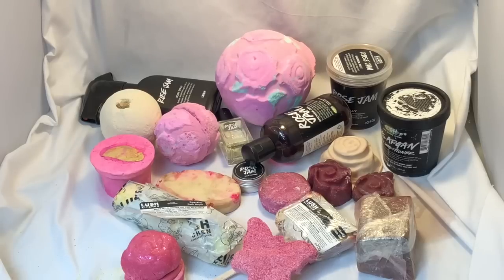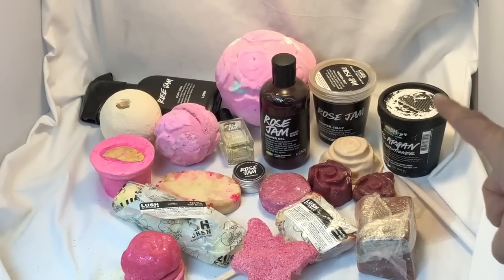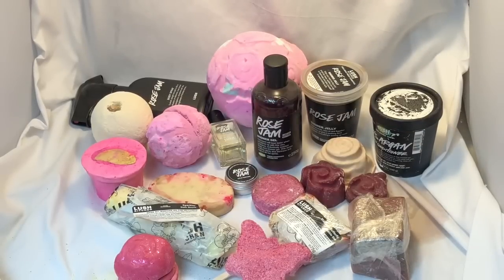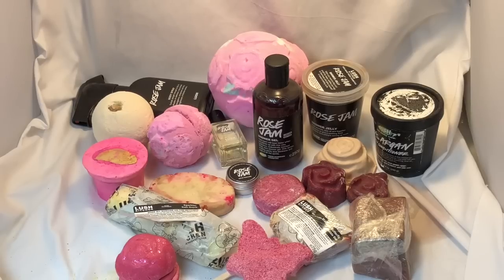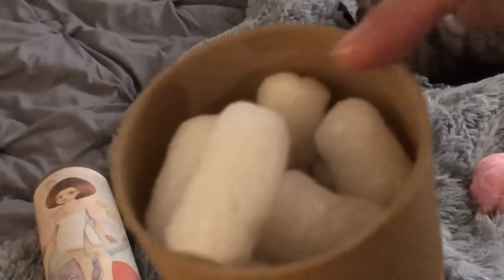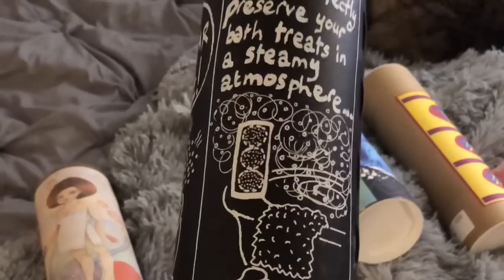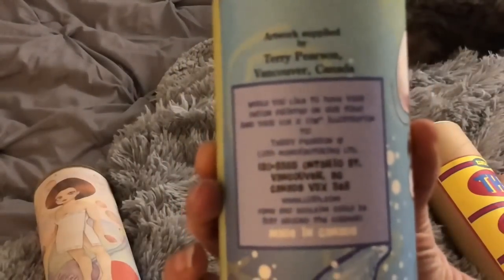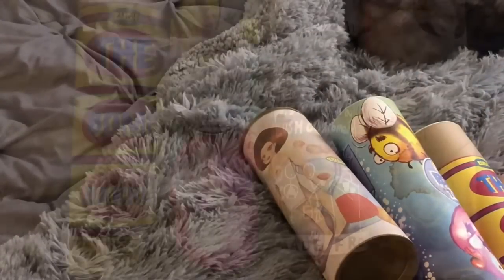Lush Rose Jam scent family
:) enjoy happy Tuesday.